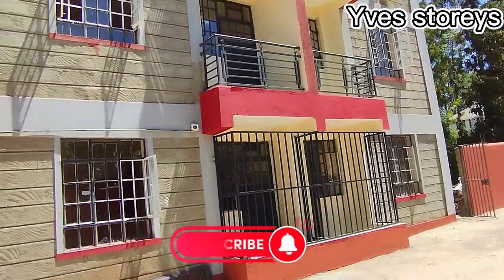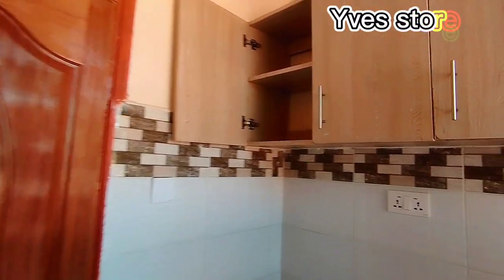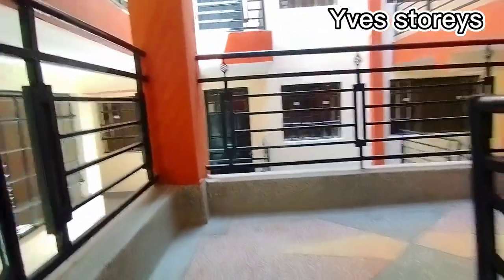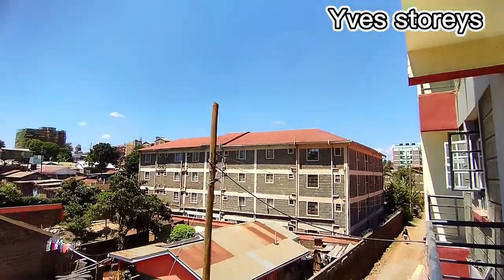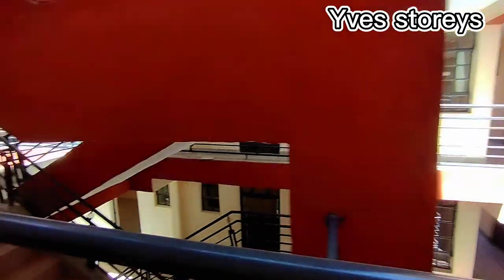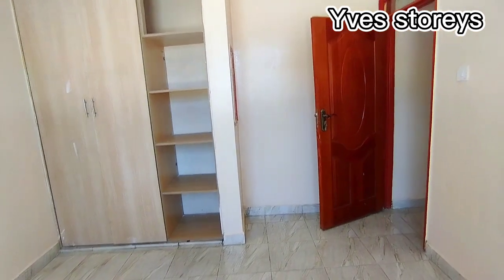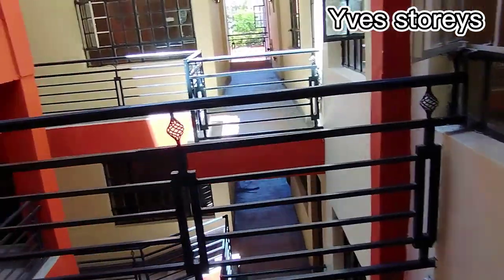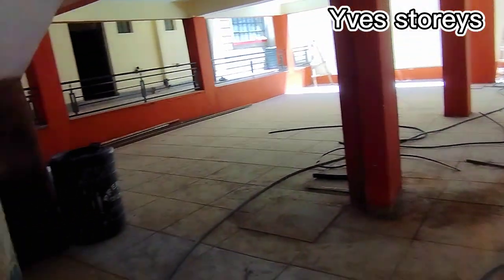NEWLY EXECUTIVE 1 BEDROOM AND STUDIOS FOR RENT//CHEAPEST STUDIO ALONG WAIYAKI WAY/ MUTHIGA BEDSITTER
PRICE ONE BEDROOM 18000/=
EXECUTIVE BEDSITTER 15000/=